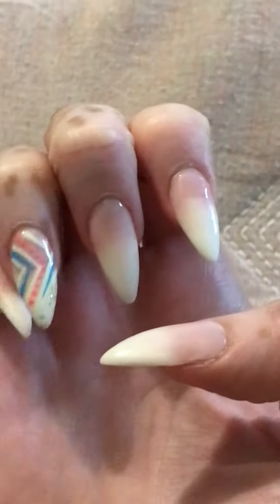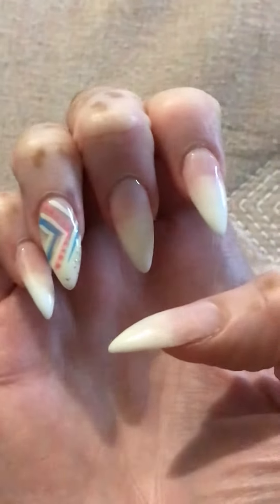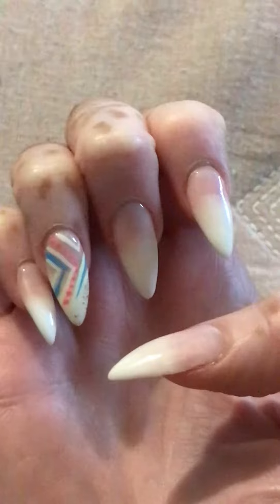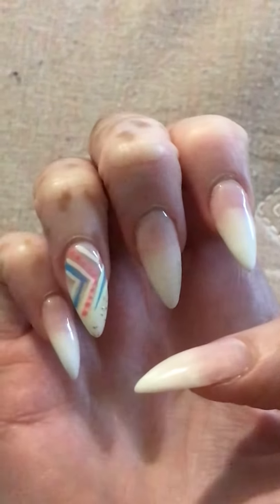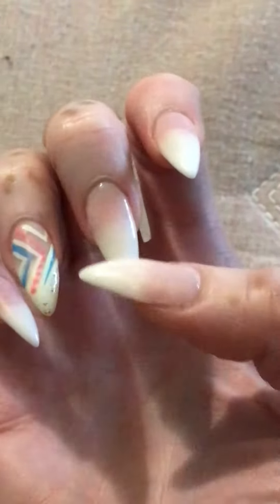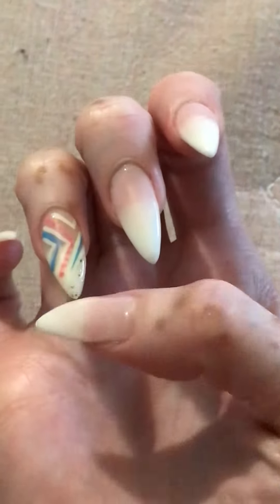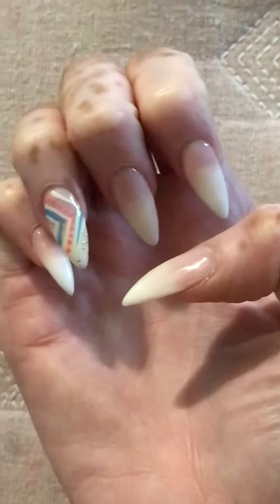GOT MY NAILS DONE 3/10/2019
THIS IS MY FIRST TIME GETTING THE OMBRÉ NAILS AND I LOVE THEM